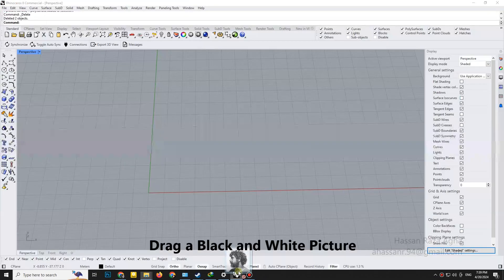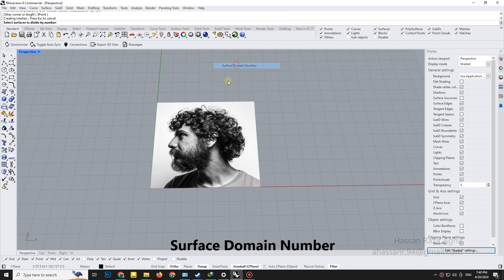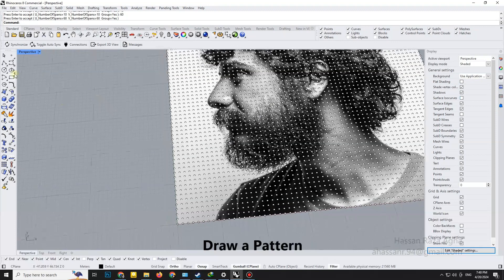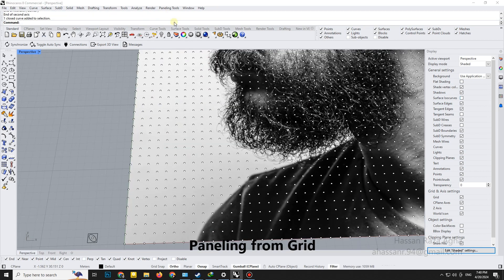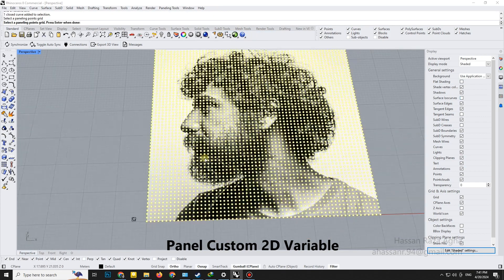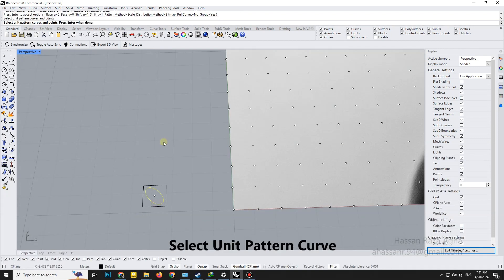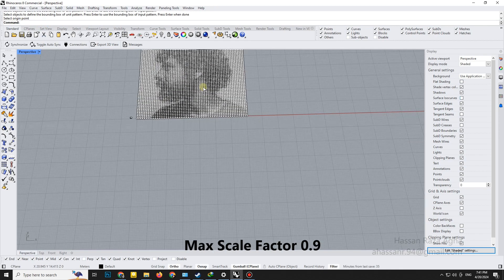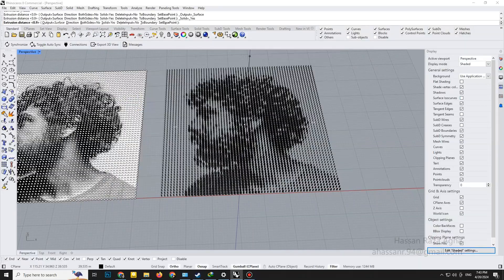Rhino 3D Art Part 01 - Using Paneling Tools for Art Works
Using the Paneling Tools Plugin in Rhino 3D to Make 3D Portraits and Artistic Drawings.
استفاده از پلاگین پنلینگ تولز برای خلق اثار هنری و پرتره های 3 بعدی.